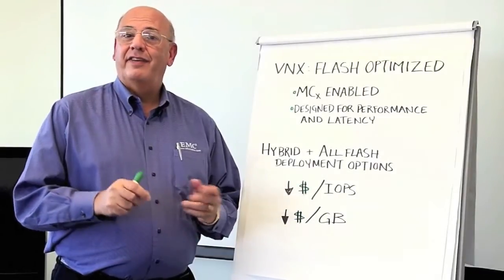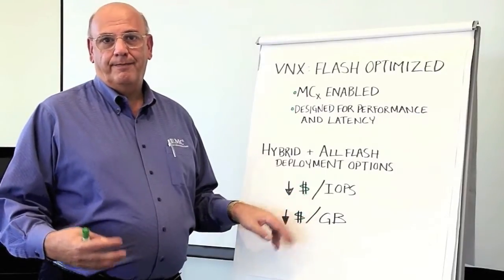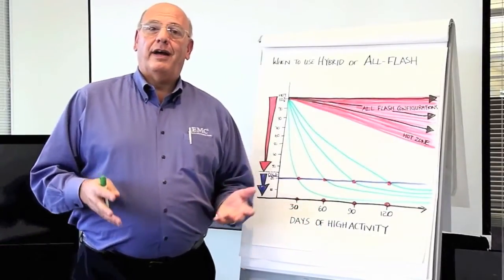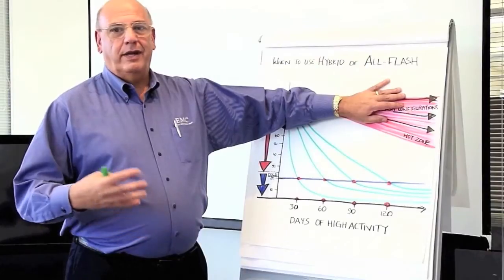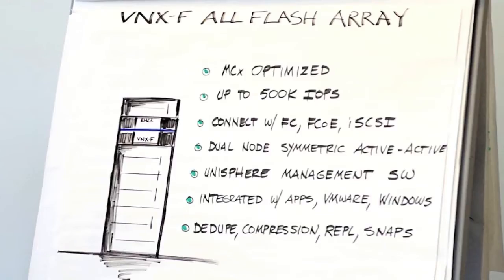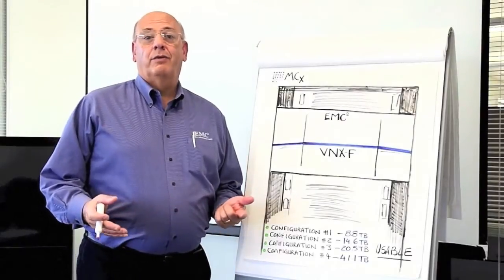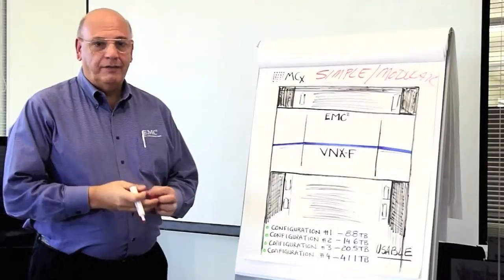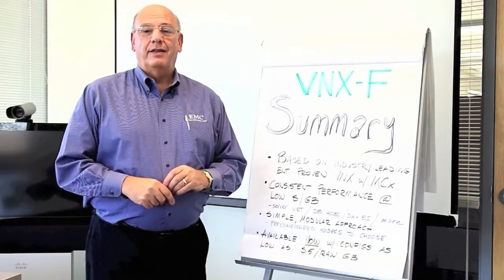EMC Whiteboard Sessions: VNX-F All Flash Array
Joe Catalanotti, EMC Product Marketing, discusses the VNX-F All Flash Array.